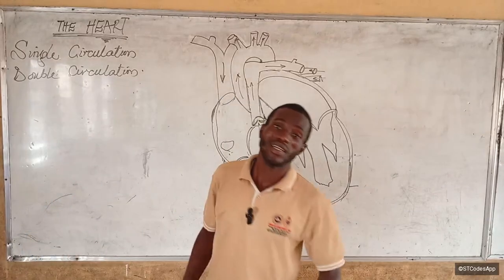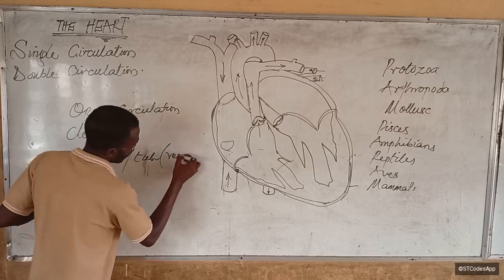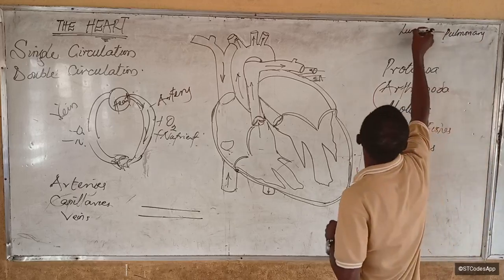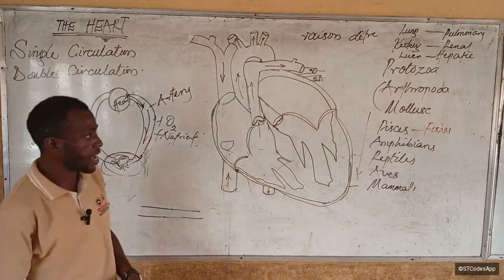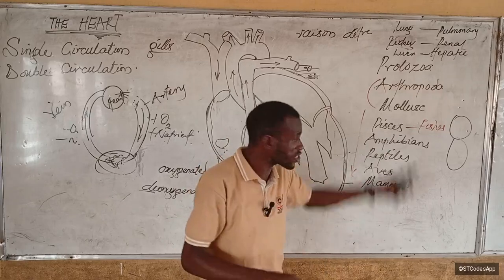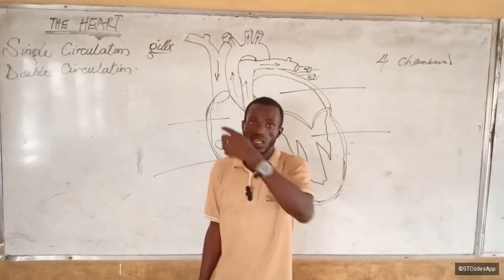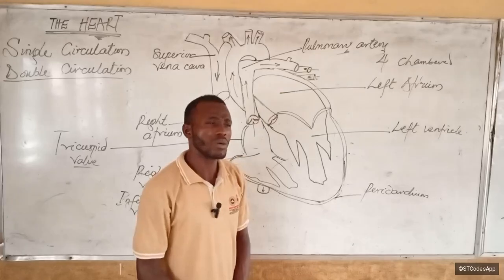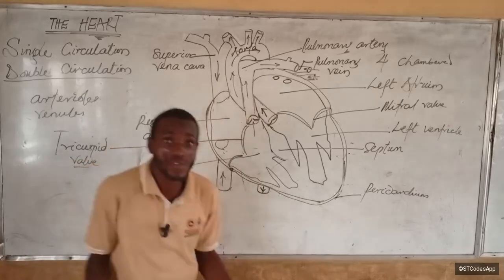The Heart (UTME Preparatory class) | Types of Circulation